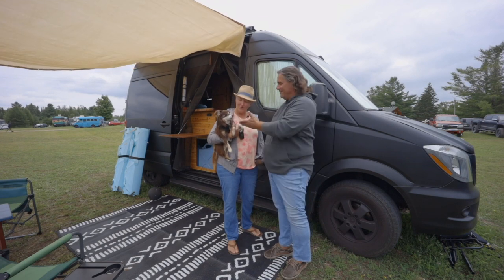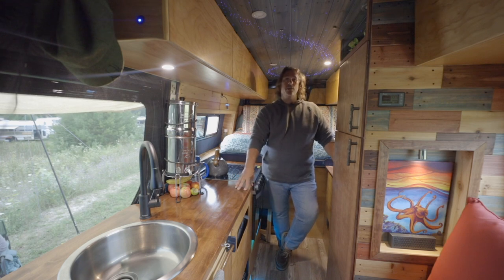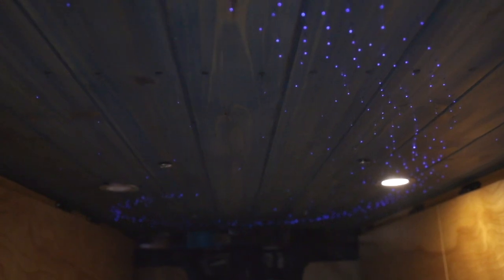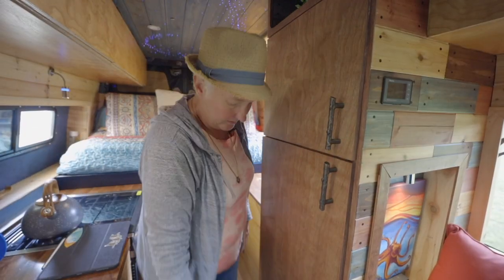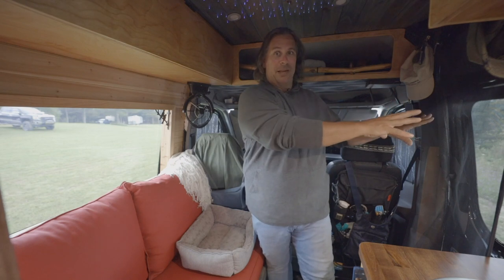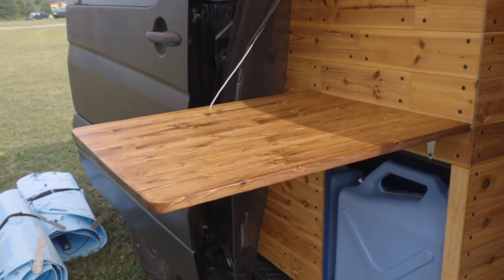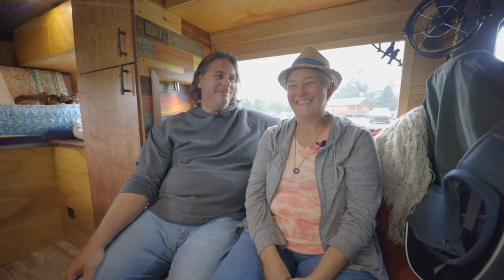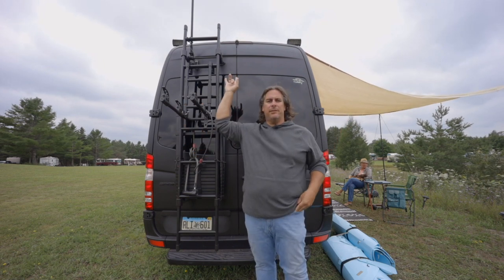DIY Sprinter Camper Van W/ Fiber Optic Lights, Toilet & Exterior Shower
VIDEO DESCRIPTION:

Nat and Don are full-time travelers that downsized from their first build, a bus, to their recent tiny home, a 2014 Mercedes Sprinter van. The first thing you'll notice is the exterior paint being Rhino bed liner spray, making their rig durable for the off-road trails and not as shiny as the typical automotive paint. Around the van is a light system that can be activated from the inside for security and extra safety.

The interior of their home is small but highly functional with a stocked kitchen, portapotty toilet, and queen size bed that tucks away to a day bed during waking hours. With proper placement of the windows, Don and Nat created a 360 view from within their living space. Peering up to the ceiling, you'll find a unique galaxy design built with over 700 holes and individually placed fiberoptic strands. Such a fabulous addition to an already stunning build!